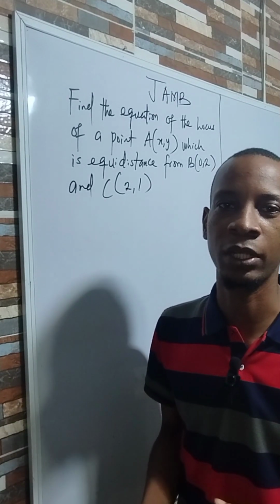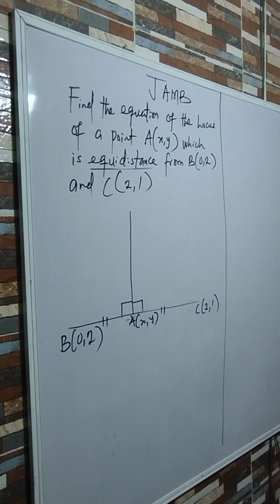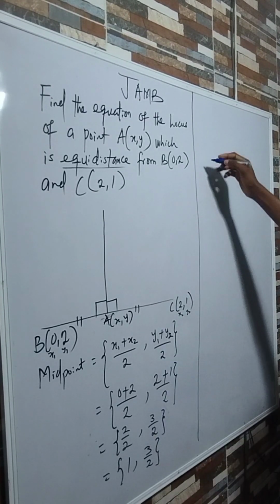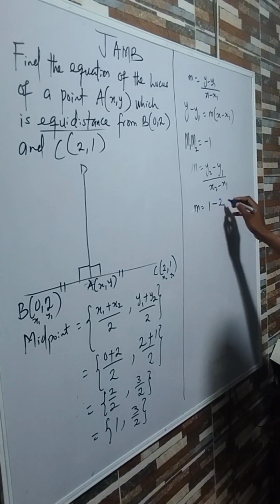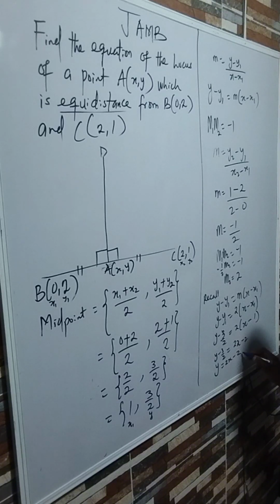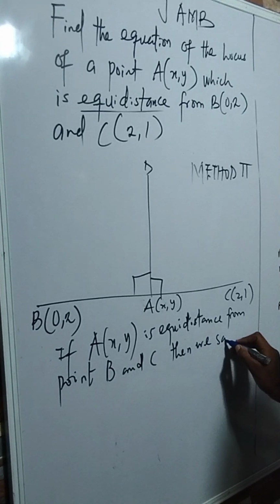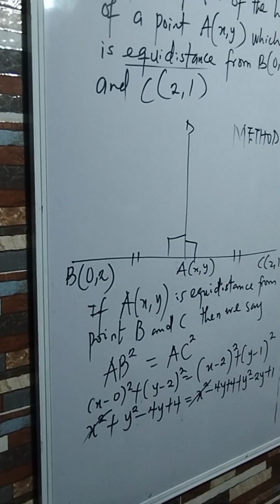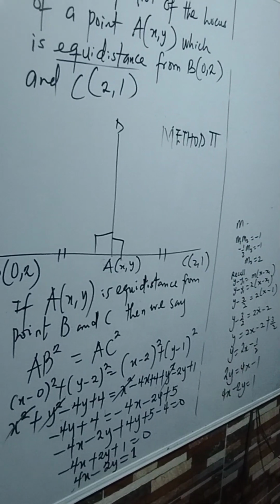Coordinate Geometry made easy